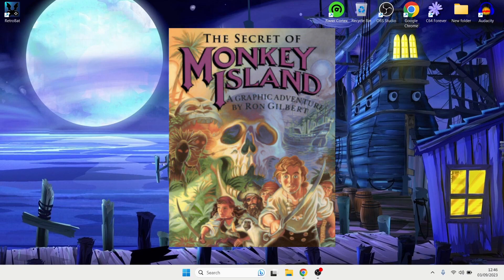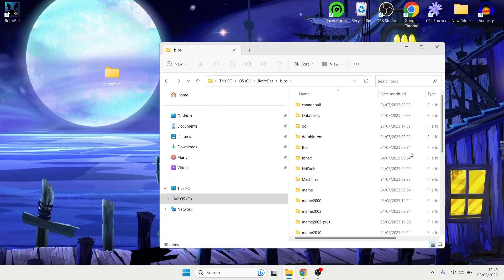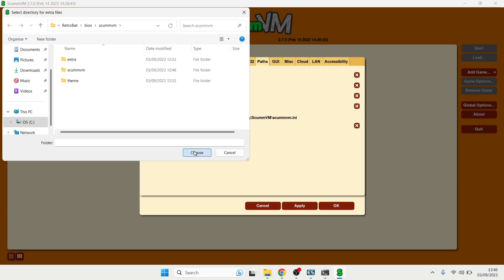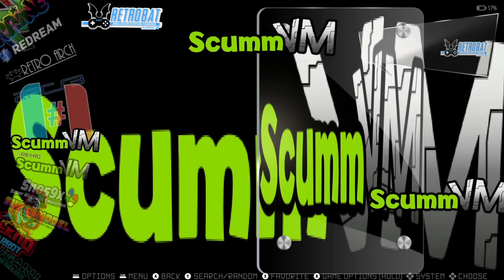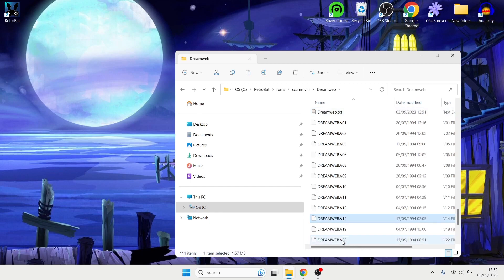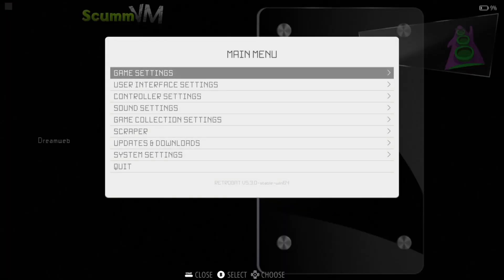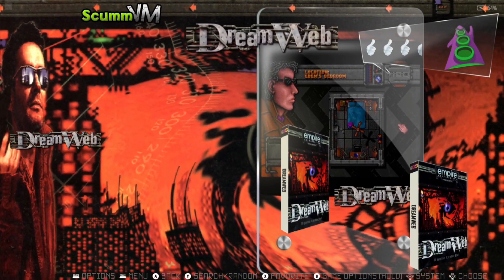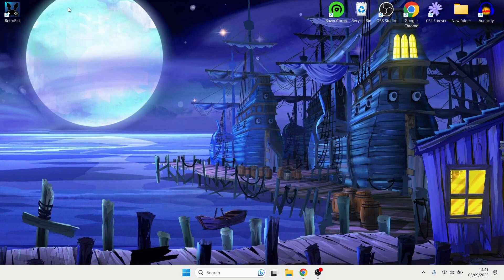Retrobat ☆ ScummVM Emulator Complete Setup Guide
In todays Retrobat setup guide, I am going to show you how to setup the amazing ScummVM emulator Citra which emulates classic Amiga/DOS adventure games and can render them up to 4k resolution. I am also going to go through some settings as well as provide advice on which video settings you might be best suited with using. Please do not ask for any files or where to get games.

Instagram.com/justjamieretro
More Retrobat Setup Guides here:

Source:
Intro/Outro music "Who's Laughing Now?" By JustJamie1983